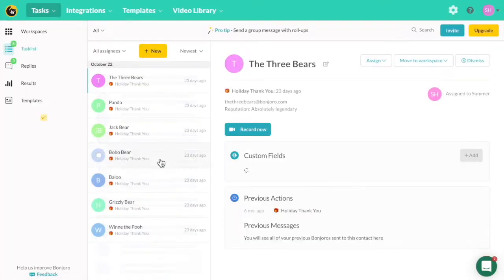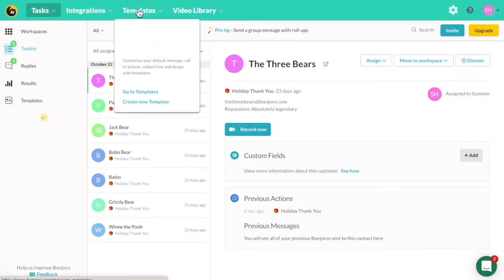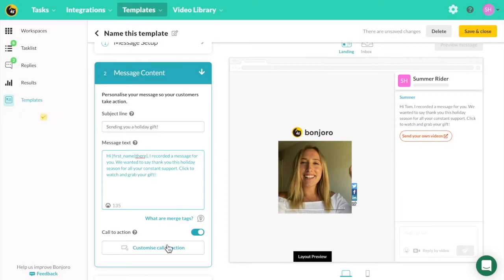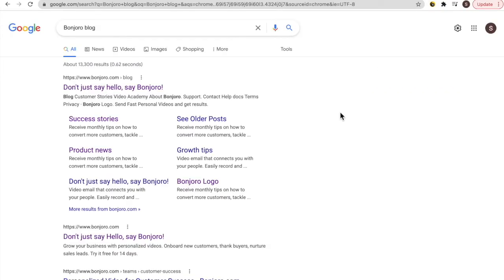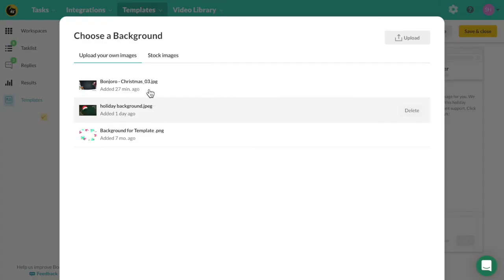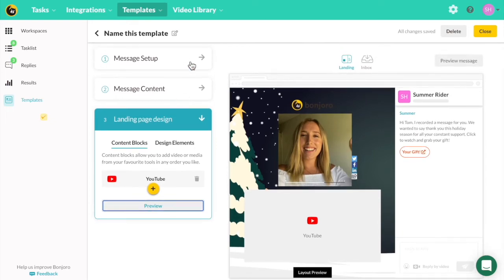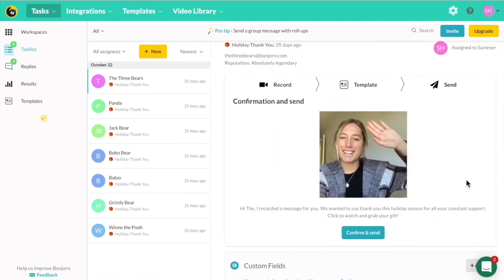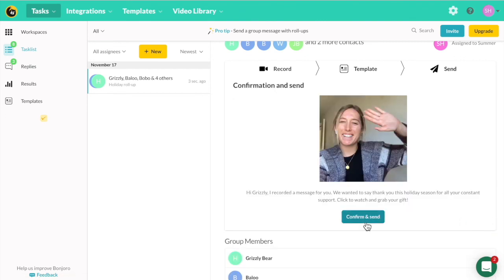Business Christmas Cards | FREE Templates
Hello everyone! Today I am going to show you how to quickly & easily send holiday greetings to your customers or clients. If you are not currently a bonjoro user, sign up Here is a link to download the FREE holiday and Christmas email template backgrounds This is the perfect way to send holiday eCards this year, your customers and clients won’t forget this thoughtful personal touch!